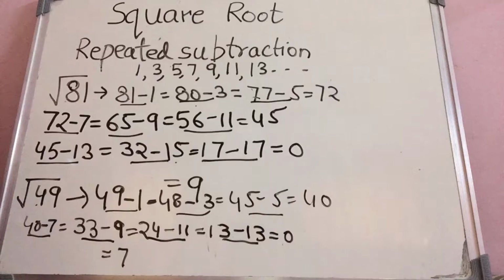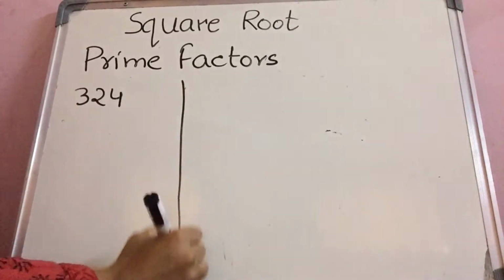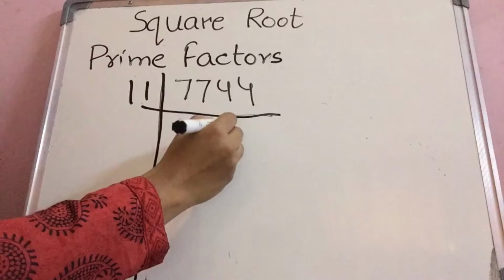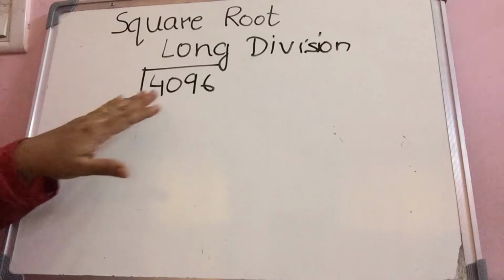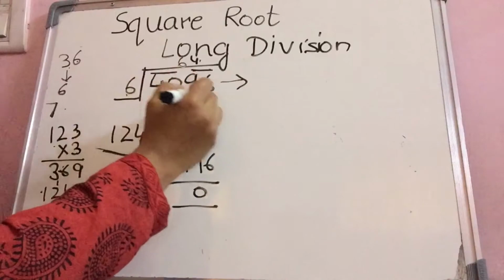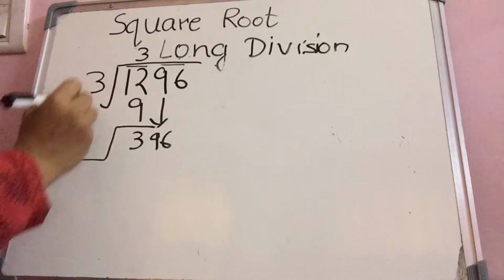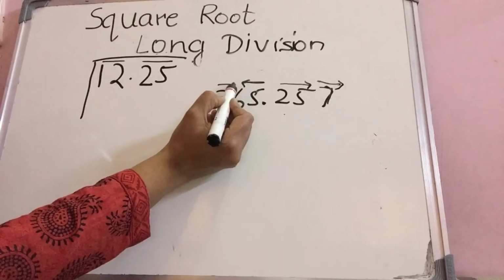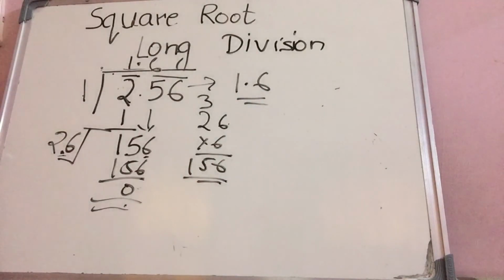Square Roots | Brain Train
Find square roots of numbers using different methods.

If you like it go follow brain_train_official on Instagram